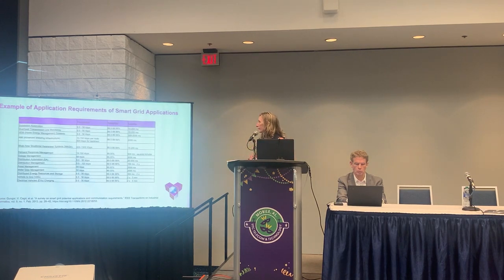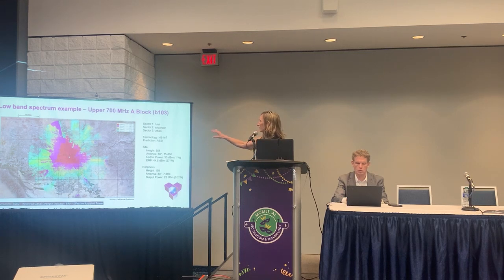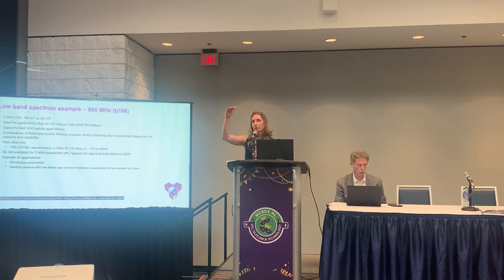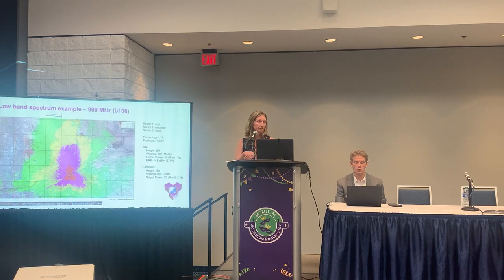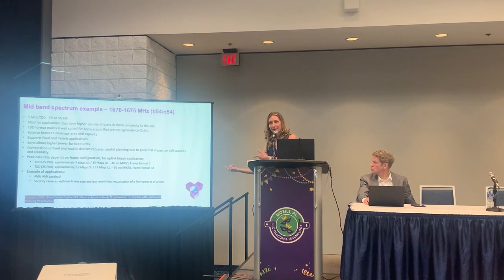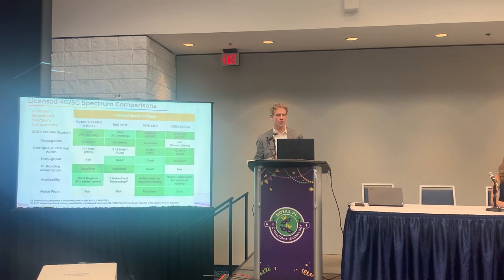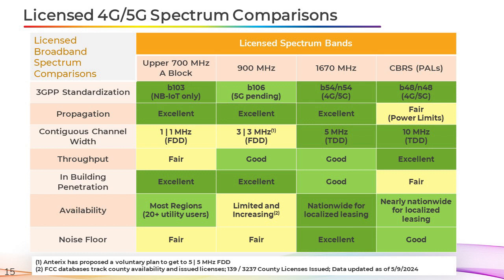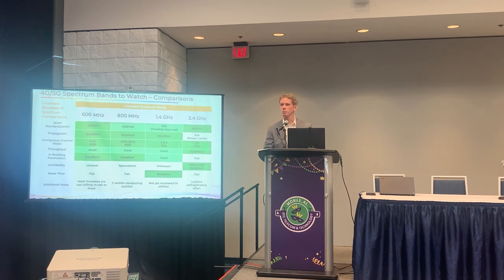Utility 4G & 5G Private Networks: Matching Spectrum Selection to Targeted Applications- (UTCTNT24)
Title: Utility 4G and 5G Private Networks – Matching Spectrum Selection to Targeted Applications

The availability of spectrum and technology options for private wireless networks has expanded rapidly, and utilities now have an increasing number of innovative options to reduce operating costs while increasing reliability, efficiency and security of operations. Utilities acquiring 4G or 5G spectrum rights generally plan to operate multiple applications over a single private LTE or 5G network. This session will explore which applications are best suited to which available 4G or 5G spectrum bands and recommend applications-oriented approaches to analyzing the spectrum acquisition decision. Example applications will include field area networks (FANs), SCADA for Distribution Automation (D/A), direct-to-meter communications and substation networks. Factors discussed will include required throughput, density and range.

While the range of applications is large and growing, different frequency bands are usually better suited to different applications due to factors including range, capacity, technology and cost.

Spectrum alternatives will include Bands 48, 54, 103 and 106.

Presenter 1: Cristine Korowajczuk (CelPlan Technologies)
Presenter 2:  Robert Finch (Select Spectrum)